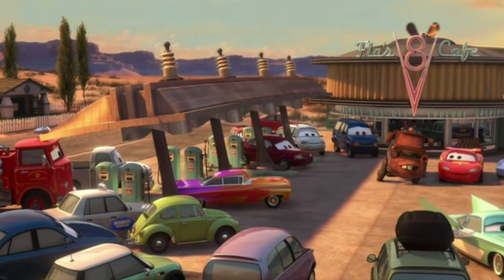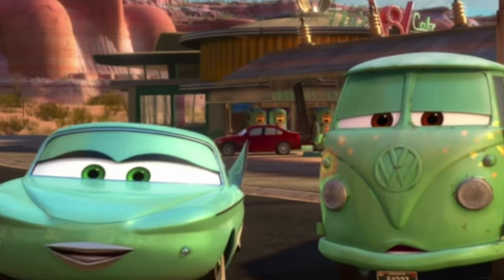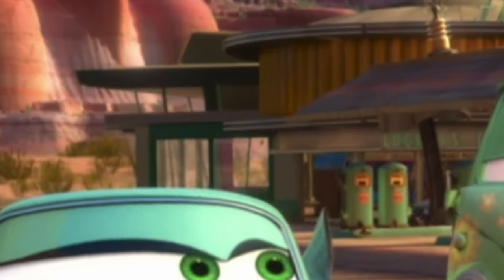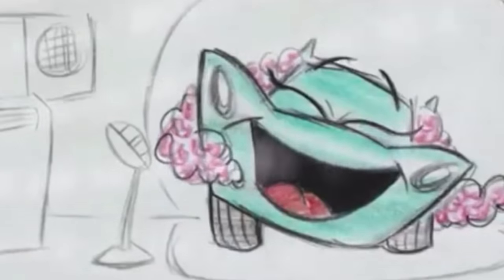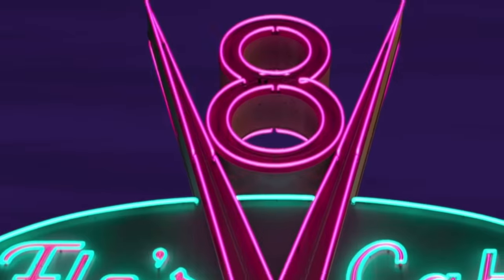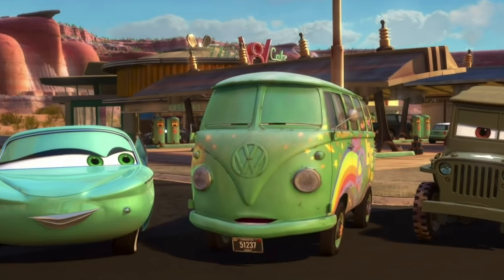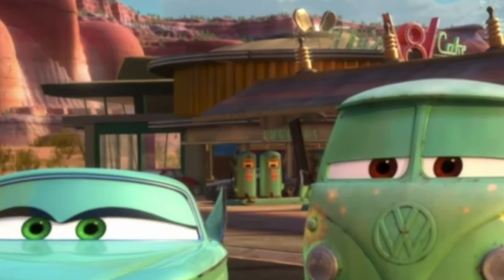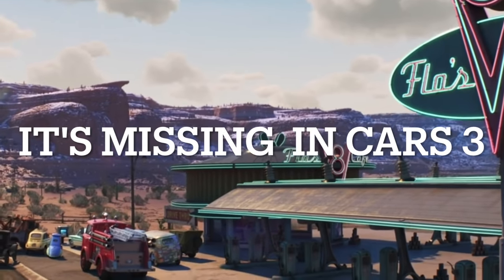Did you know that when Miles is arrested...